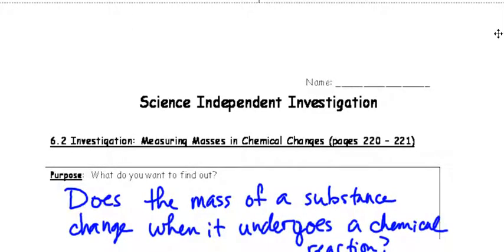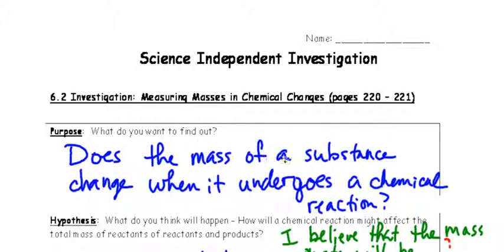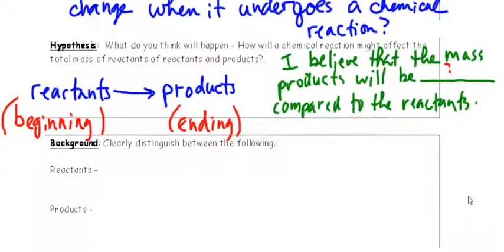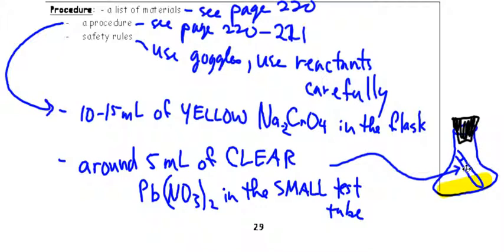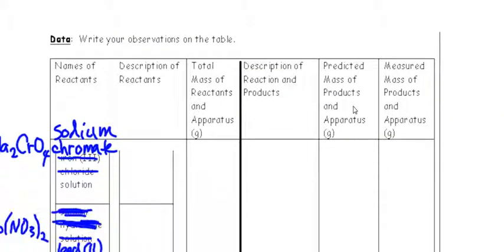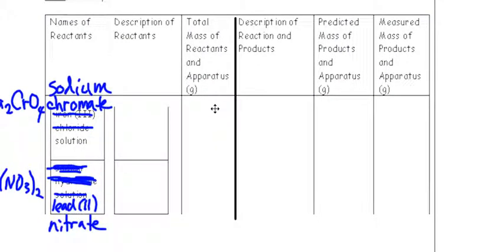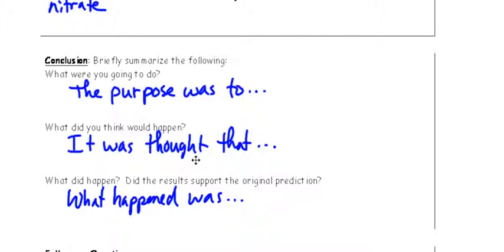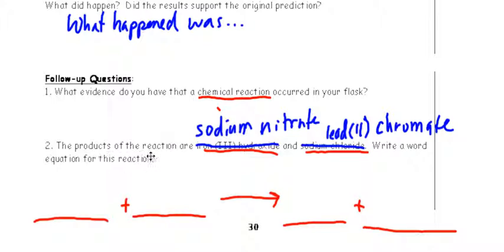Investigation 6 2 Measuring Masses in Chemical Changes